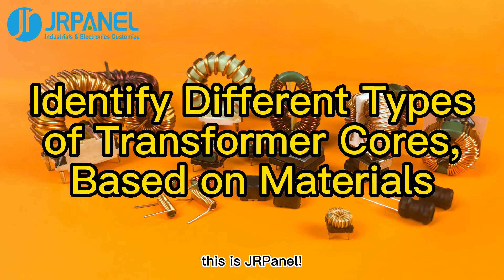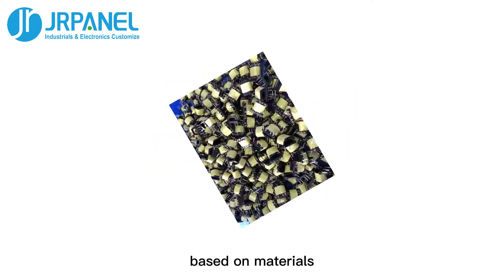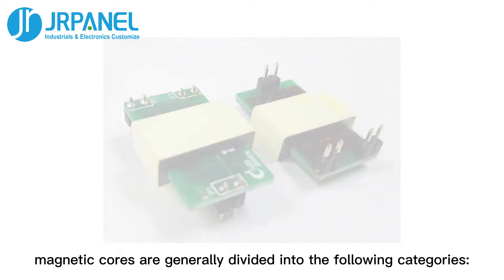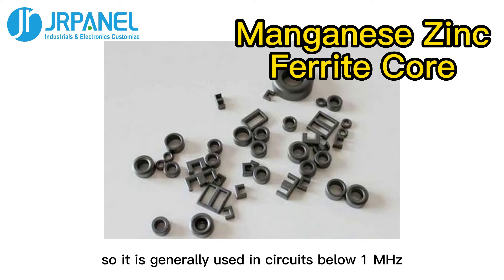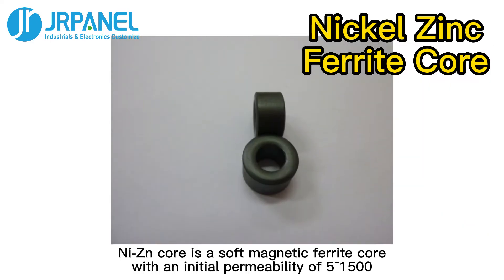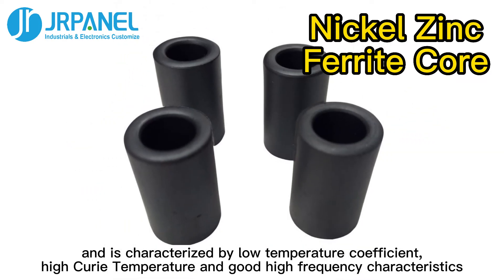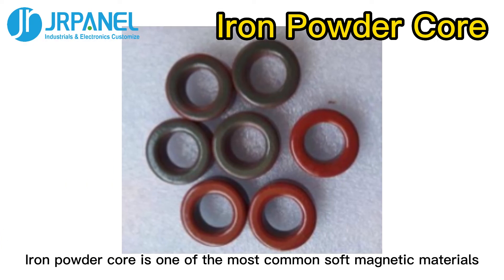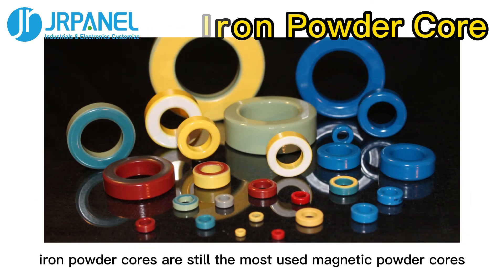Identify Different Types of Transformer Cores, Based on Materials -- 1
Hi guys, this is JRPanel ! In previous blogs, we have introduced several points about High Frequency Transformer, like bobbins and Flat Spiral Coil. In this blog, JRPanel would like to introduce the commonly used magnetic cores in transformers, based on materials.

Generally speaking, the material of the core determines the environment in which the transformer is used. A transformer that uses a core of a different material will have its performance affected, may even be non-functional.

By material, magnetic cores are generally divided into the several categories. JRPanel will introduce them one by one to help you understand more fully.

1. Manganese Zinc Ferrite Core

Mn-Zn core is a soft magnetic core with high initial permeability (2000~15000). The higher the initial permeability, the lower the surface resistance, so it is generally used in circuits below 1 MHz. Mn-Zn core has a high saturation flux density and causes lower losses, making it one of the most desirable core for power inductors around 100 KHz.

2. Nickel Zinc Ferrite Core

Ni-Zn core is a soft magnetic ferrite core with an initial permeability of 5~1500. Due to its high surface resistance (more than 100M ohms), this core is generally used on medium to high frequency circuits. This type of core also causes low loss and is characterized by low temperature coefficient, high Curie Temperature and good high frequency characteristics.

Also, due to the large saturation flux, it can be used for magnetic bar inductors, some I-shaped inductors and axial inductors.

3. Iron Powder Core

Iron powder core is one of the most common soft magnetic materials and one of the less costly materials on the market today. This material consists of carbon-based ferromagnetic powder and resin carbon-based ferromagnetic powder. Due to the low price, iron powder cores are still the most used magnetic powder cores.